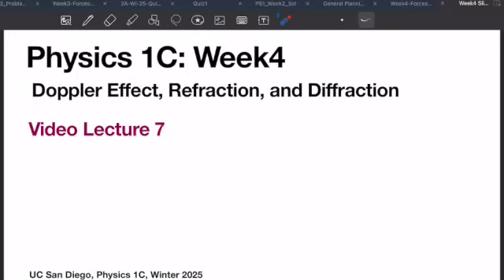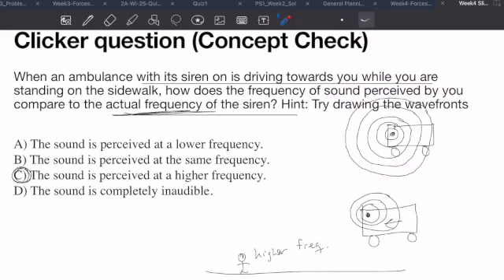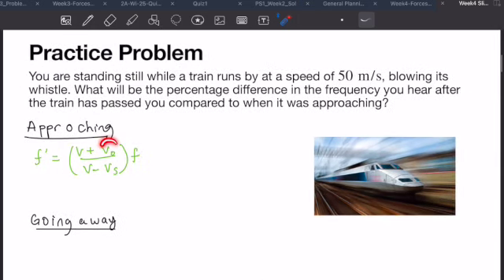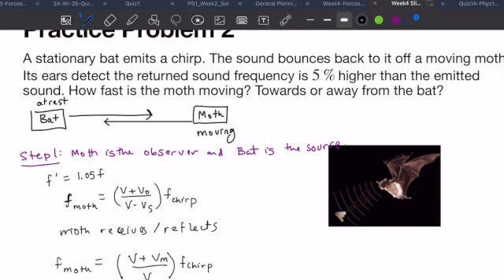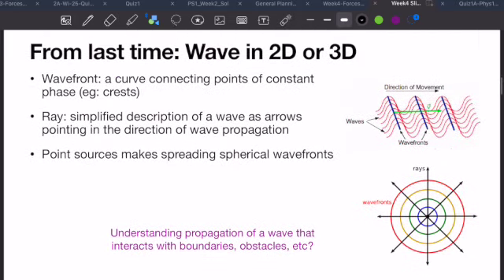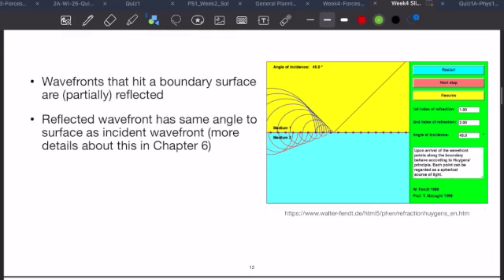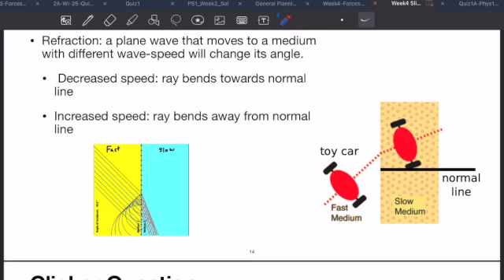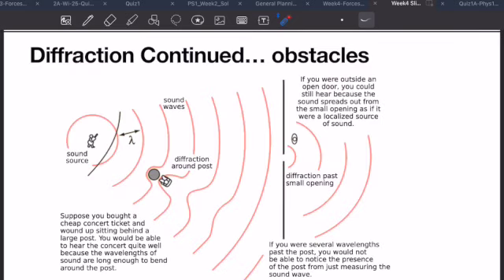Phys 1C Lecture 7 Video